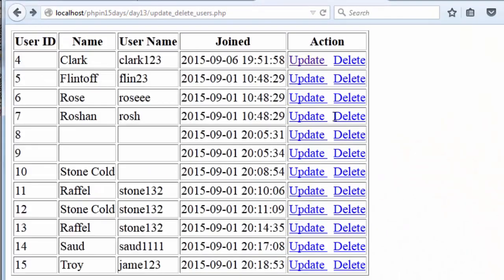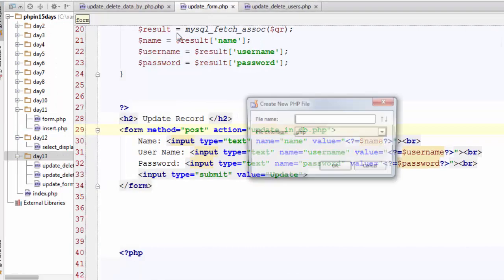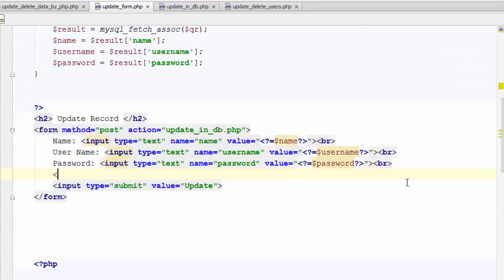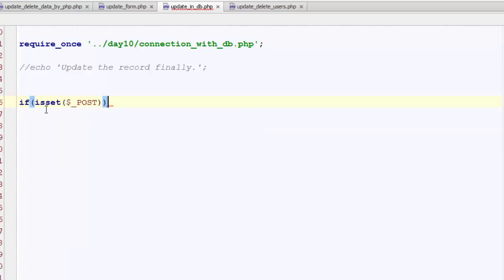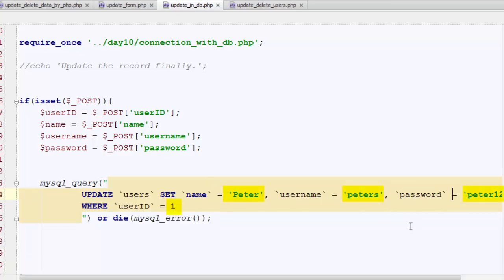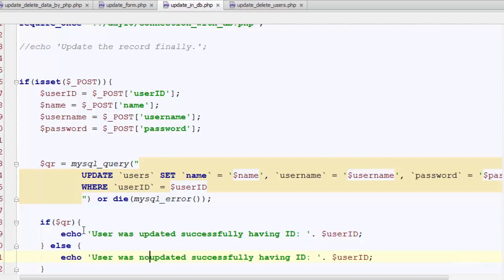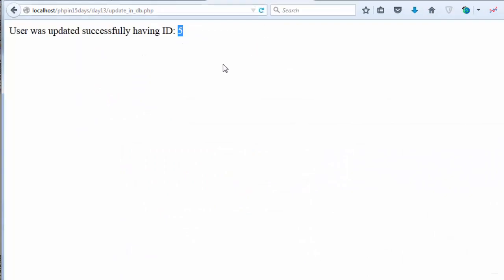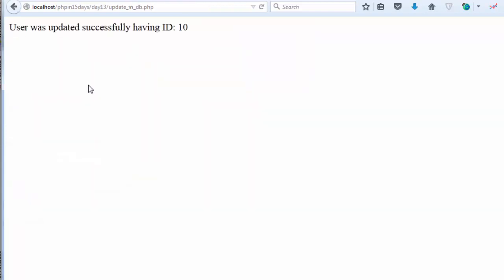PHP day 13 update Throug PHP